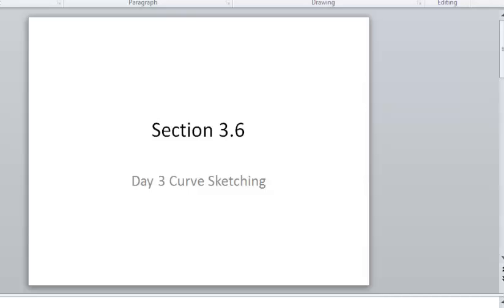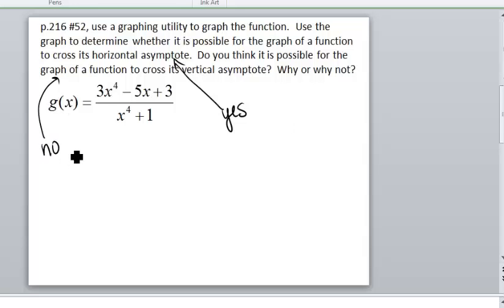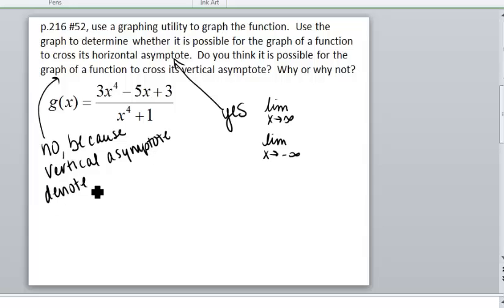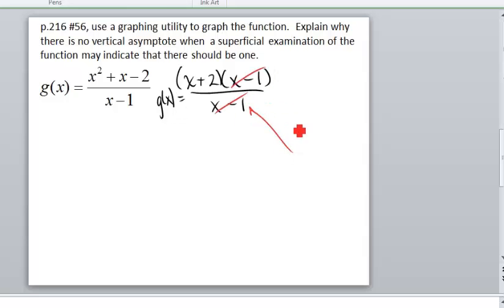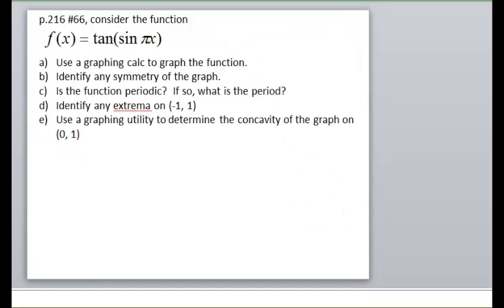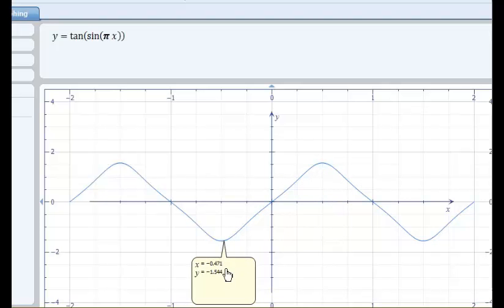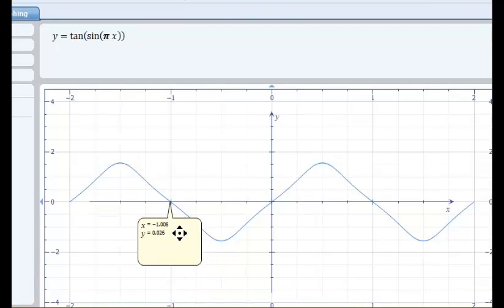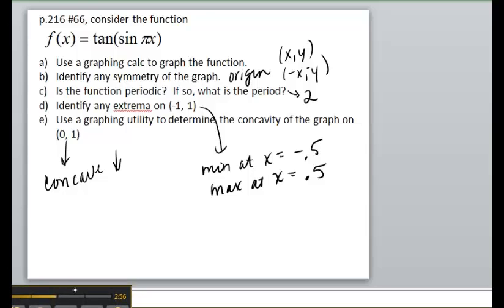S 3 6 day 3 Curve Sketching